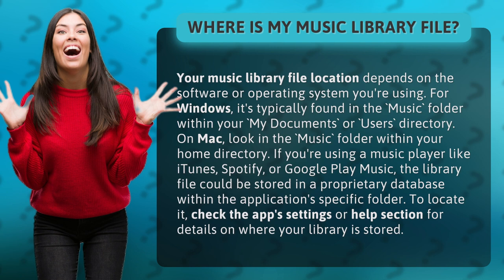Where is my music library file?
Finding Your Music Library File: A Quick Guide • Music Library File • Discover where your music library file is located based on your software or operating system. From Windows to Mac to music players like iTunes, Spotify, and Google Play Music, find out where to look for your library file.